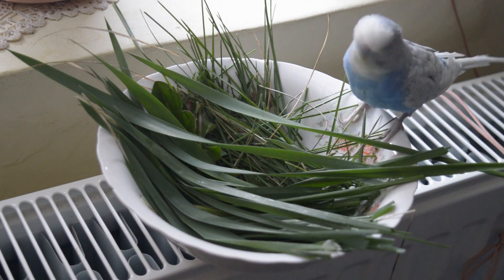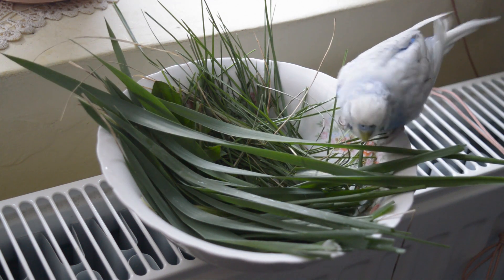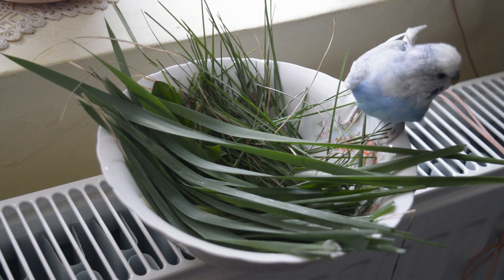Peruşi şi porcuşori de guineea | La iarbă verde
Salutare!

Iarba a crescut în curtea noastră şi nu numai porcuşorii de guineea s-au bucurat de ea, ci şi cei doi peruşi.

Mulţumim pentru vizionare!
O zi frumoasă!